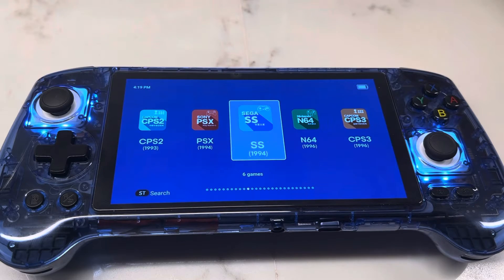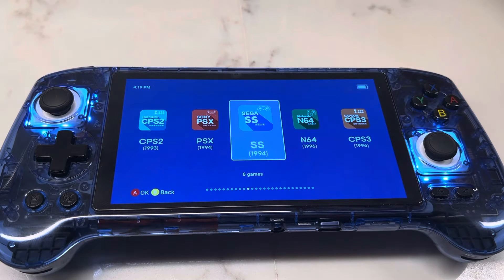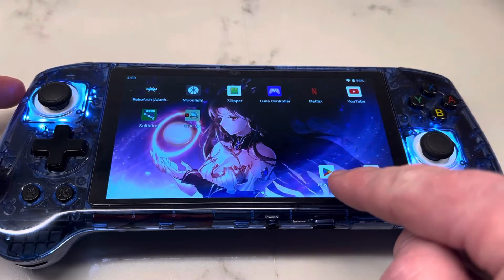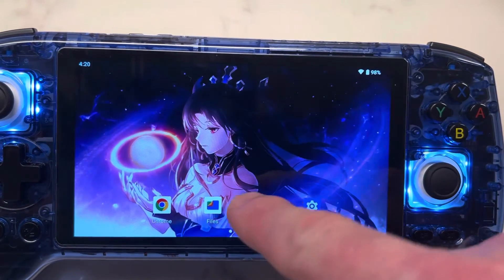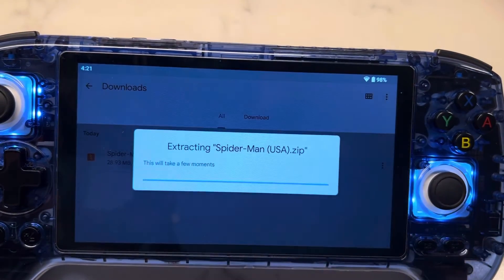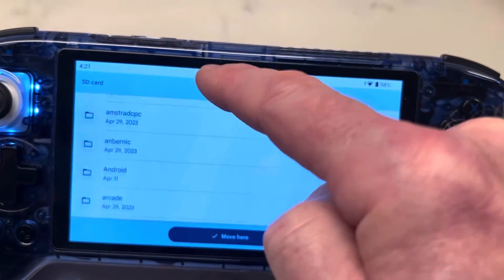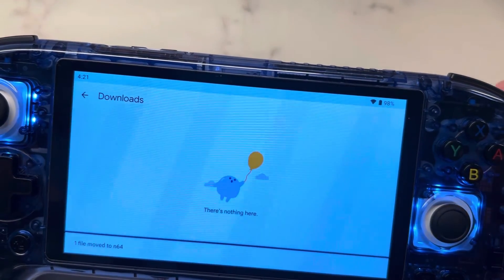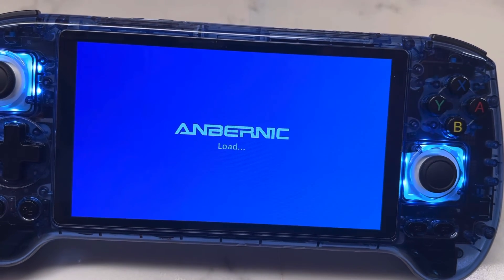Anbernic RG556 Adding games directly to the device.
Adding ROMs directly to the device.